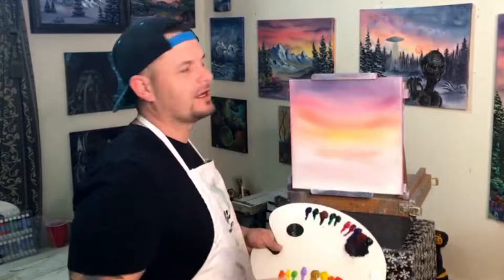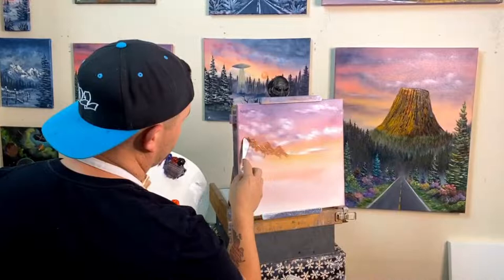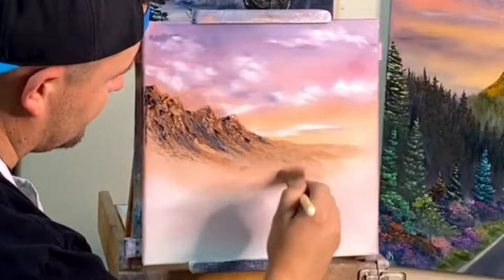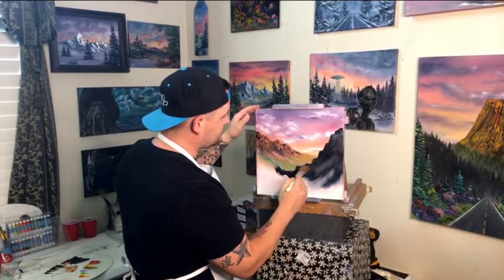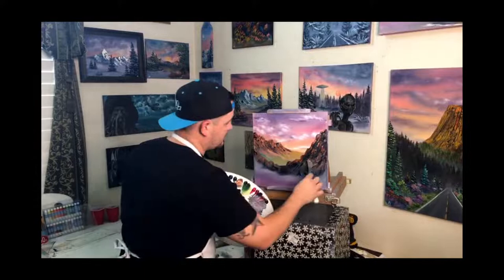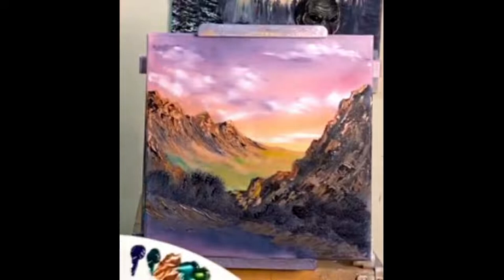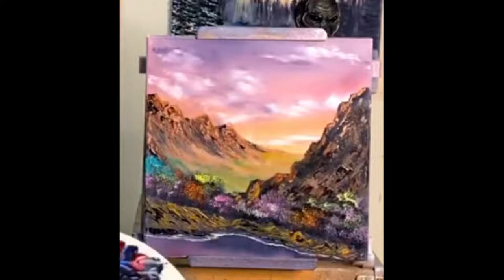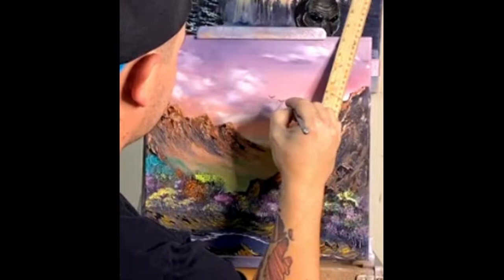Wet on Wet Desert Landscape Oil Painting by PaintWithJosh Instructor Josh Kirkham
Today we painted on 14x14" Canvas using Bob Ross Paints! Colors will be listed below. I look forward to seeing your painting! send in pics via Facebook Messenger

Bob Ross Colors : Van Dyke Brown, Dark Sienna, Sap Green, Phthalo Green, Prussian Blue, Phthalo Blue, Alizarin Crimson, Midnight Black, Titanium White, Bright Red, Indian Yellow, Yellow Ochre, & Cadmium Yellow